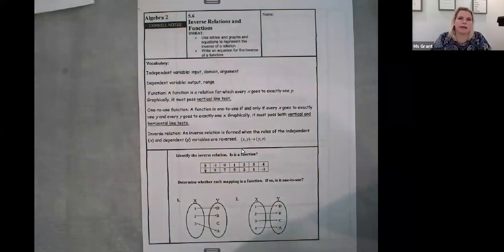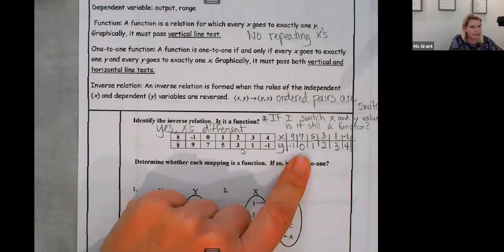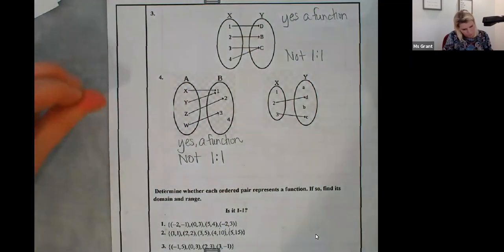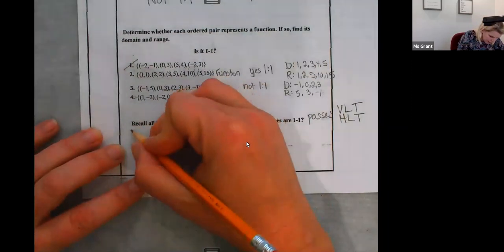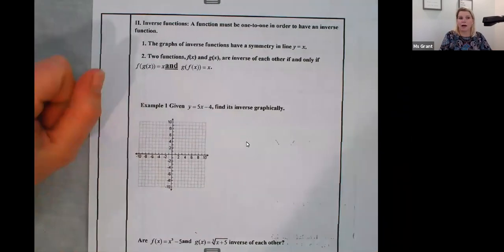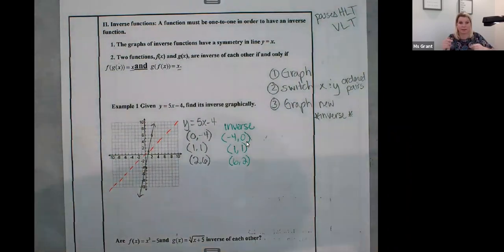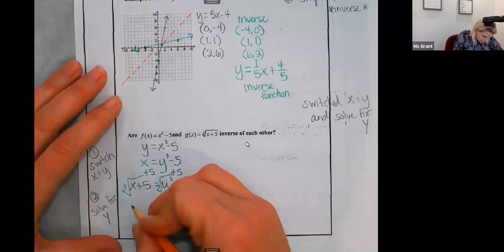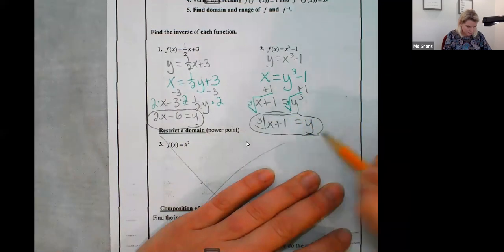Inverse Relations and Functions